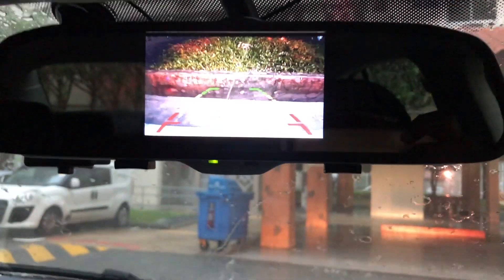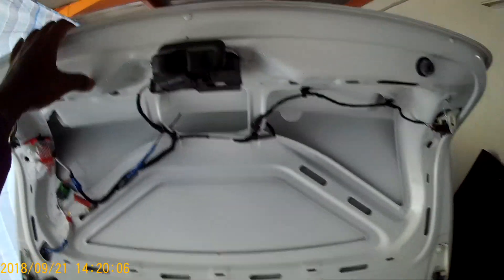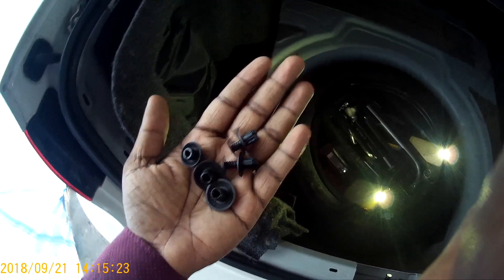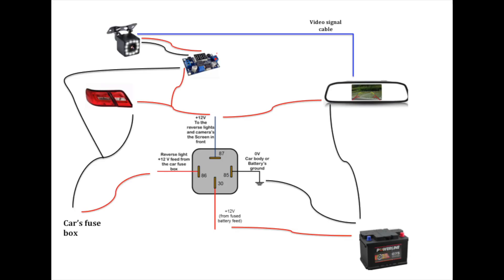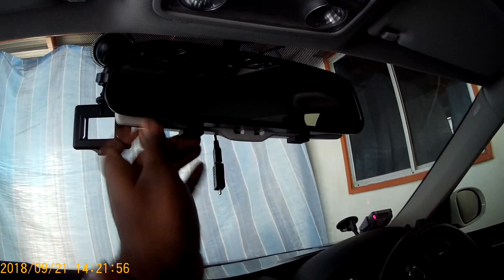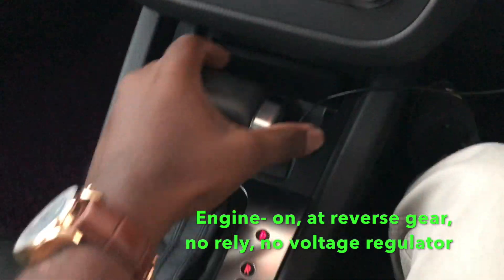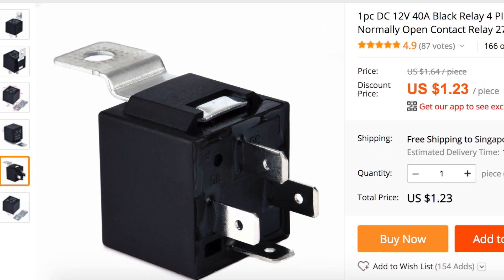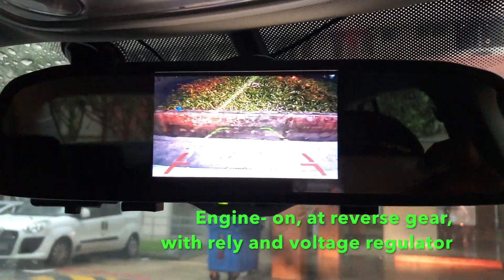how to fix the flickering image issue with the installed reverse camera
using voltage regulator and rely

Relay:
Car Relay 12V 4 Pin 40amp Spdt Model JD2912-1H-12VDC 40A 14VDC, Tractor Truck Boat Auto Switches & Starters, 2 Pack

Voltage regulator:
10Gtek# Buck Converter Step Down Module LM2596 DC to DC Voltage Regulator, 3.0~40V to 1.5~35V Power Supply Module, Pack of 2